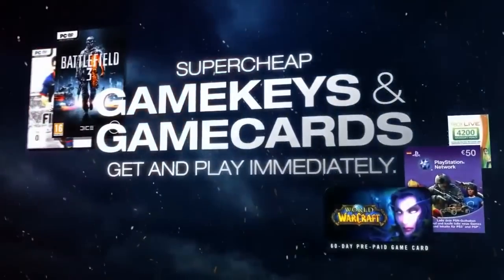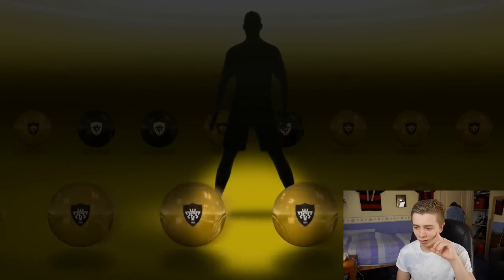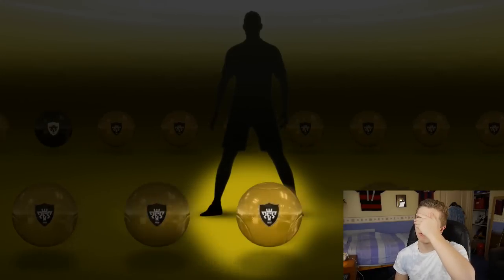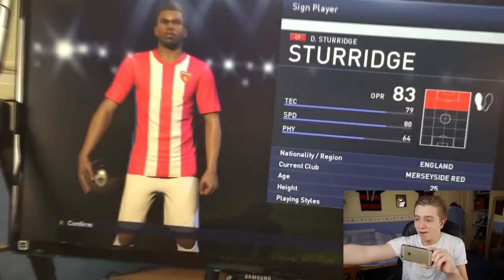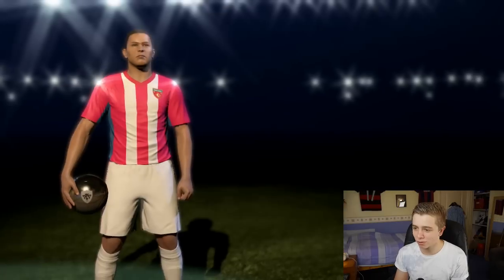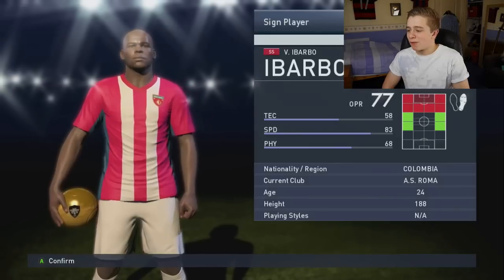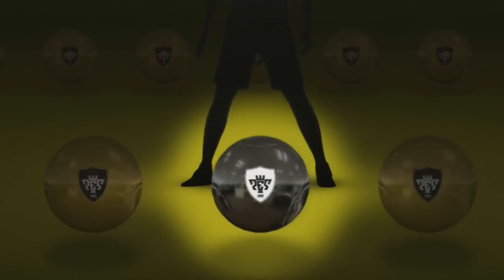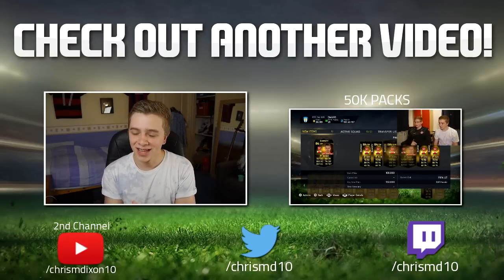PES 2015 Pack Opening - 88 RATED PLAYER!